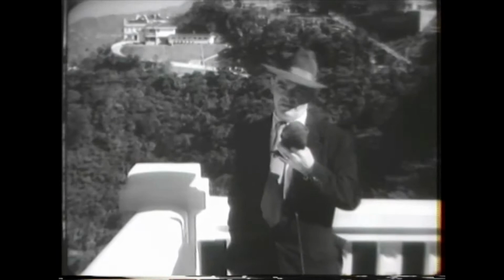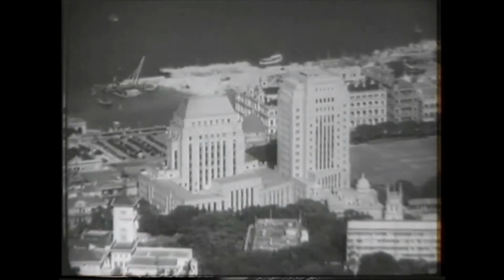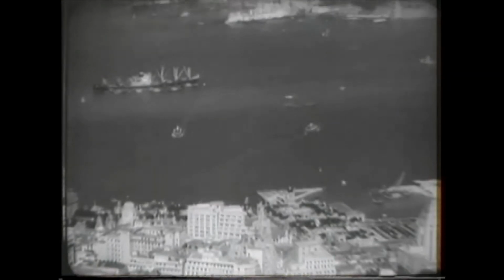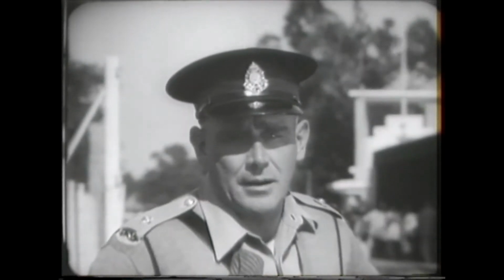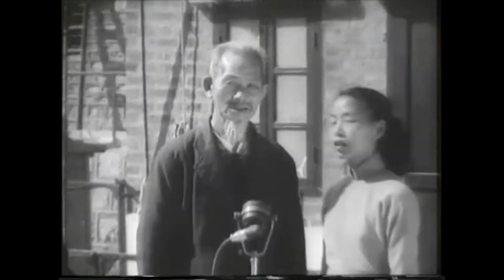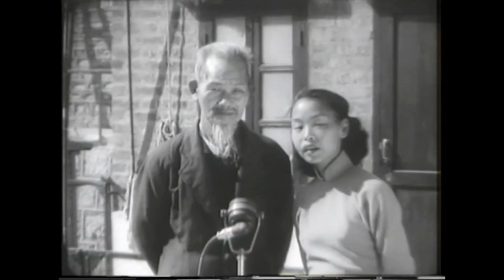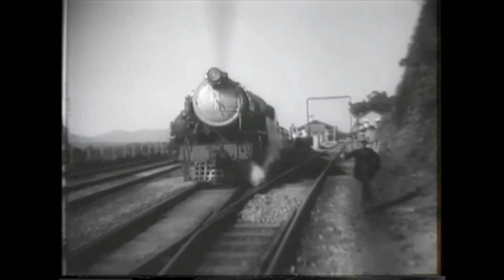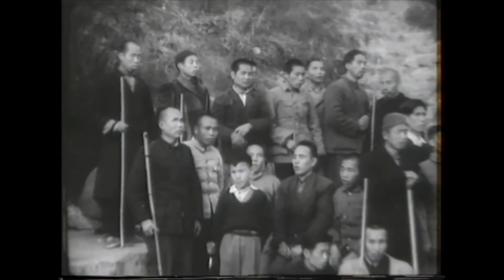The Island of Hong Kong, Southeast China: A CBS Special Report (1958)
Edward R. Murrow discusses British in Hong Kong and Communism in China.